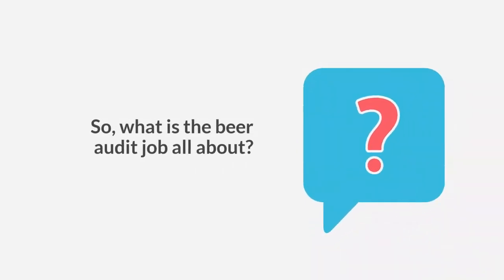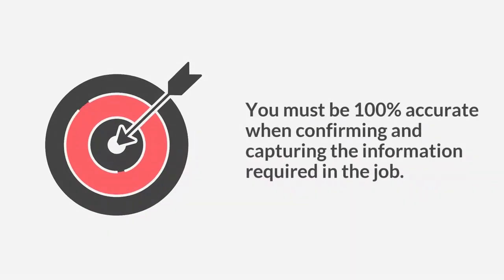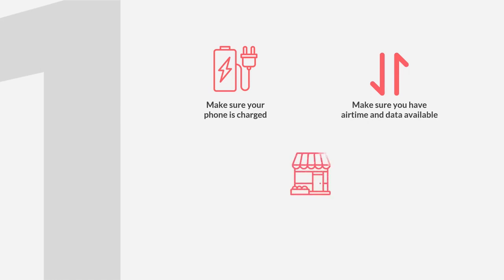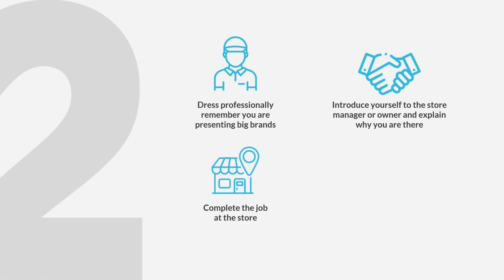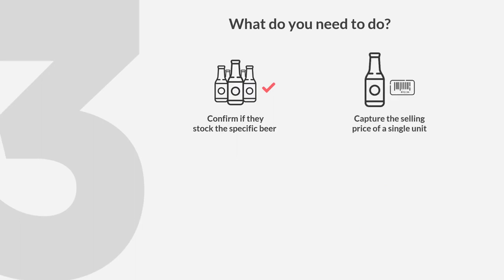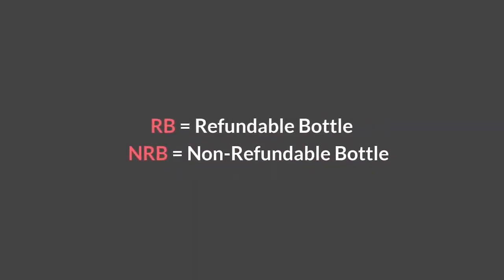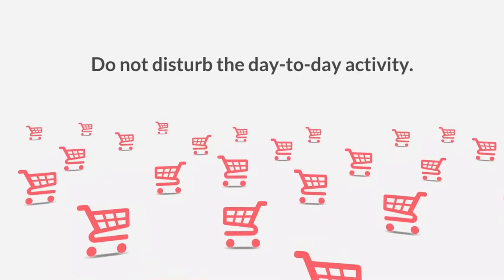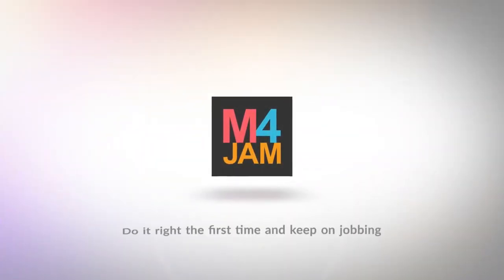Beer Survey training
If you need any questions please contact support.

You can also use the live chat function on the app.

Happy jobbing